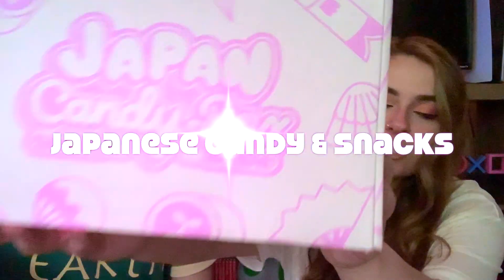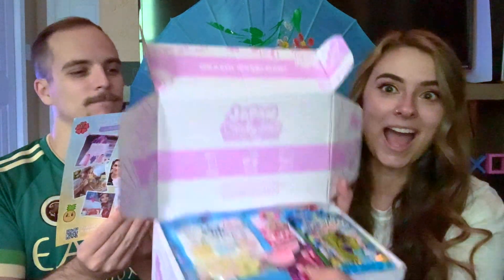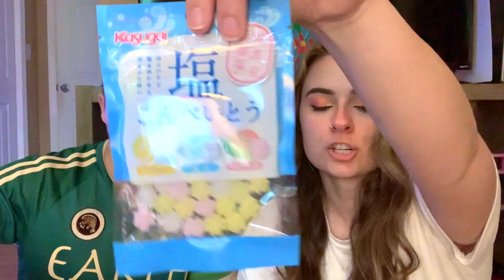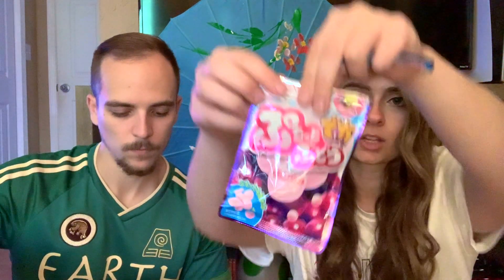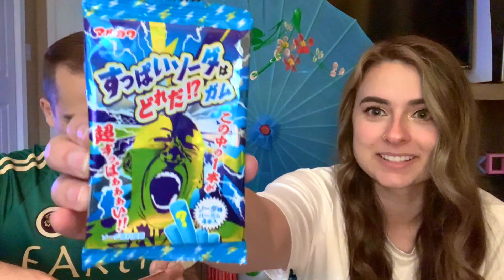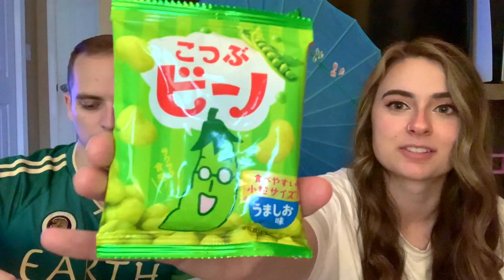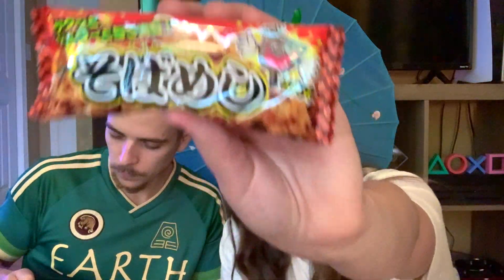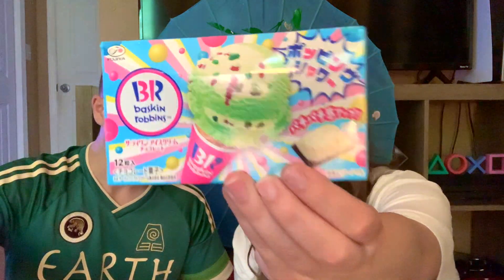Trying Japanese Candy & Snacks: Japan Candy Box Summer 2021 MYSTERY UNBOXING AND TATSE TEST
Today I am trying Japanese candy and snacks with my fiancee, Aaron. I got the Japan Candy Box for the month of May and was impressed by it! We had so much fun making this video, let me know if you liked it!